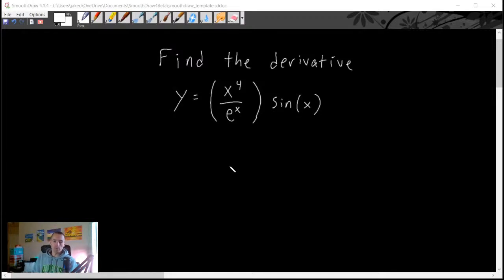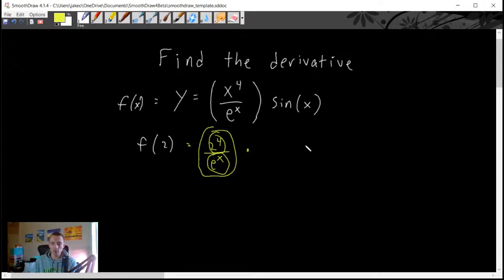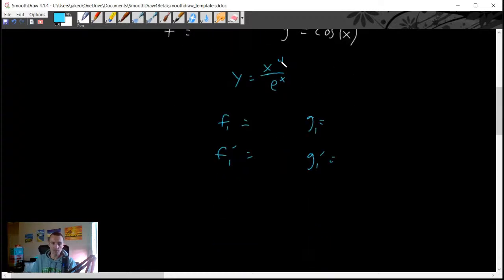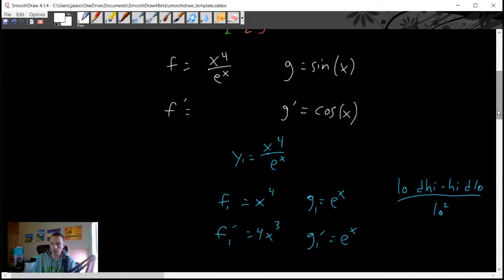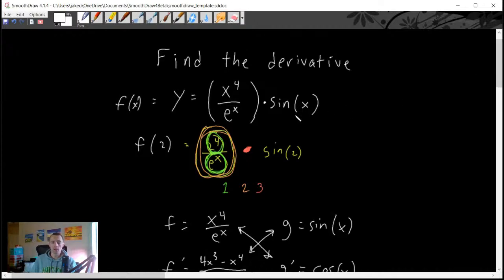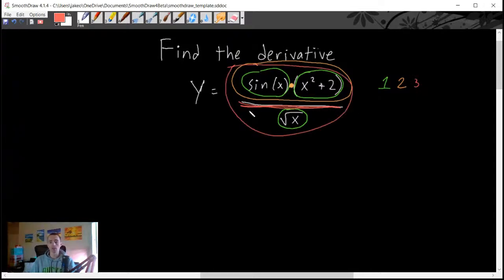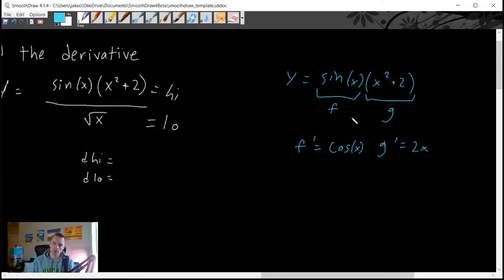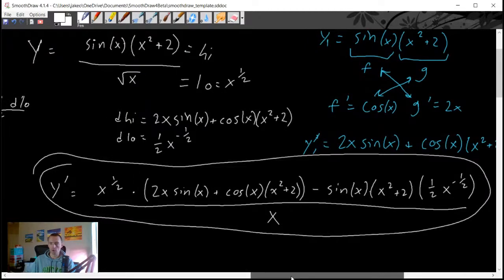Product rule and quotient rule in one problem?! (product rule and quotient rule formula)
In today's live stream we will be going over a few examples of using the quotient rule and product rule in one problem to find the derivative of functions.  I will be showing you the very easy steps you can apply to break these down and find the derivative of the function.  Not only that, but I will also show you the single easiest trick you can use to remember and apply the product rule and quotient rule formulas.

Be sure to stick around to the end of the video so you can see all the tips and tricks you'll need to apply the easy way to find the derivative of a function with the quotient rule and product rule together.  As always, if you have any questions about these or any other topics, be sure to drop them in the live chat as we go and I'll see if I can answer your questions.